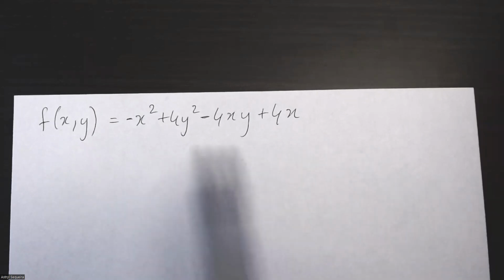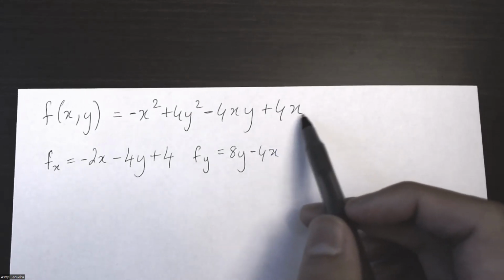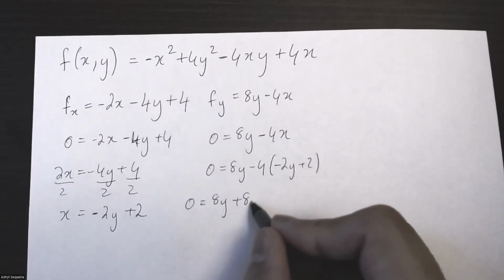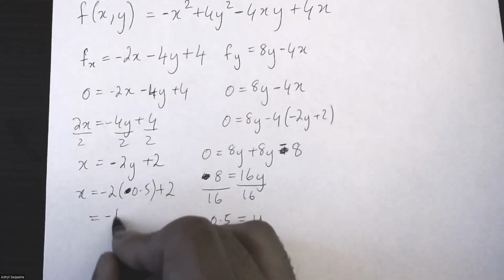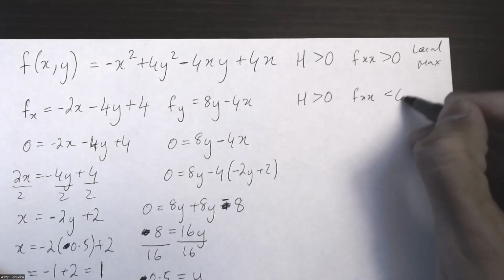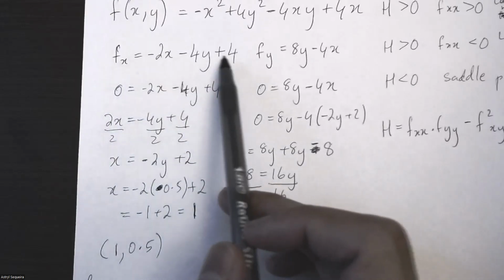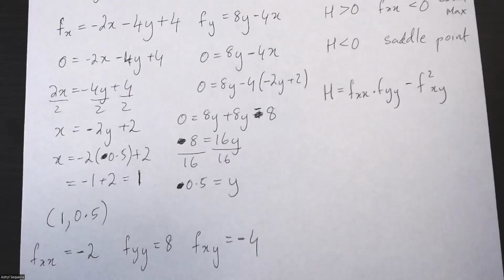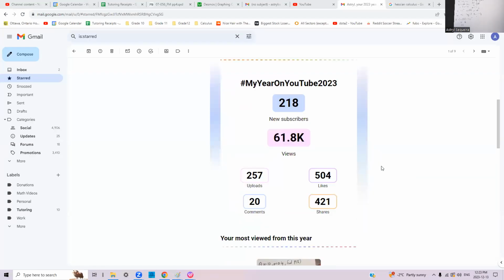1st year uni calc - Classifying critical points as max, min or saddle using Hessian